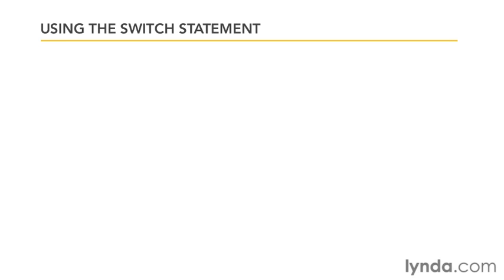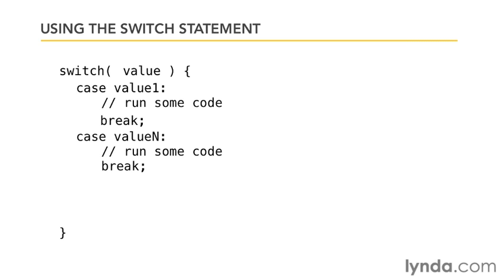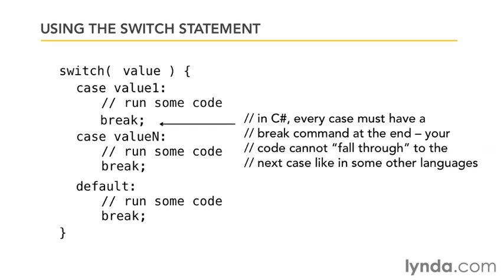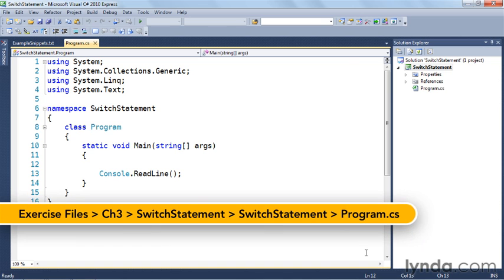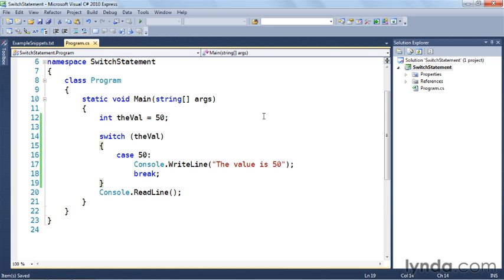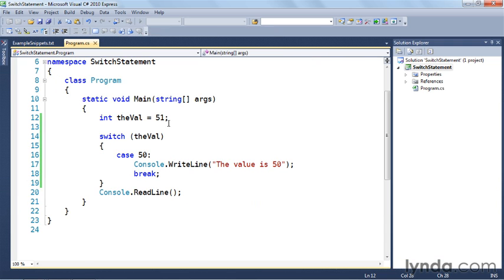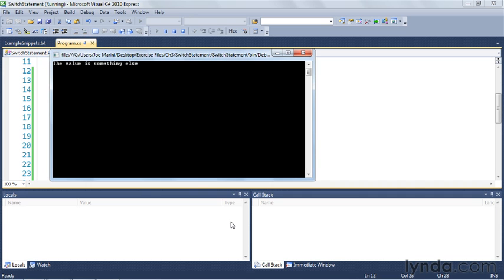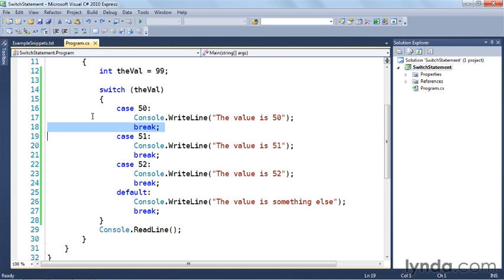C# Essential Training 4 3 Switch Statement